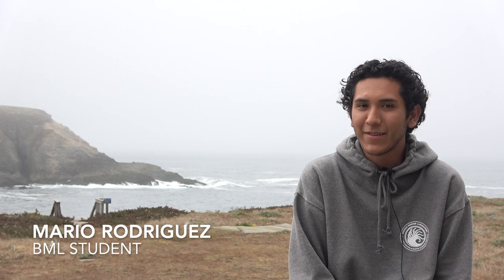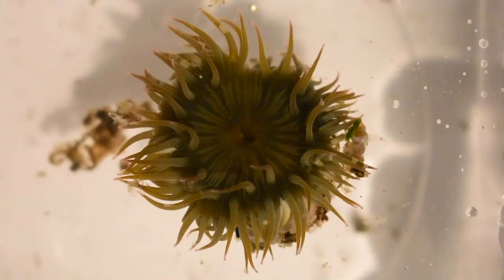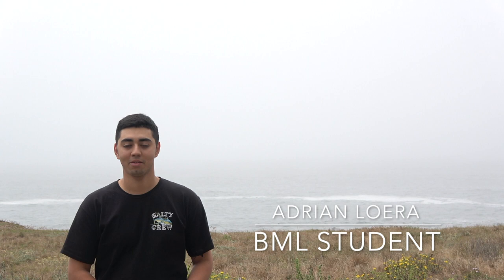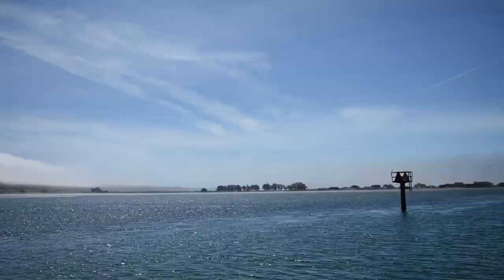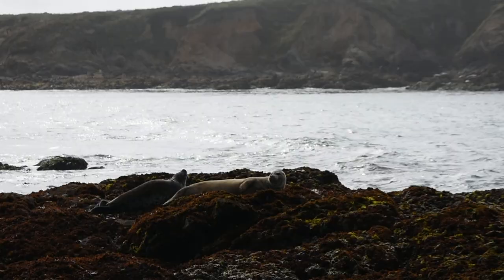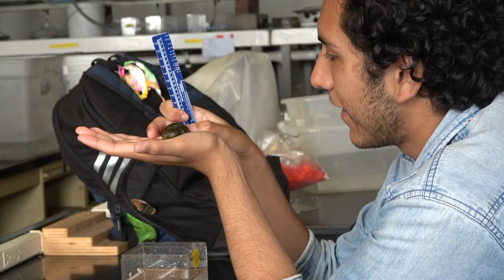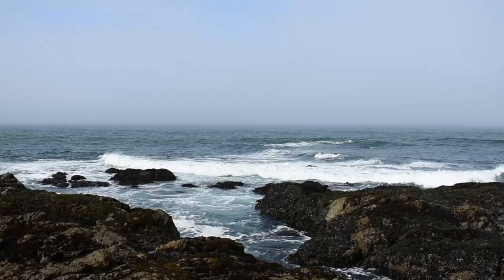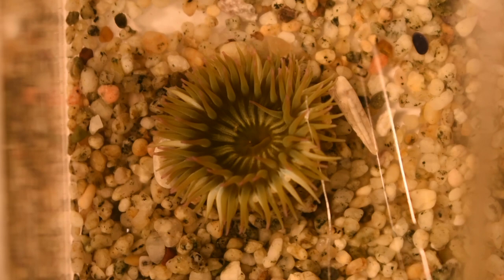Bodega Bay research video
Research video on the aggregating anemone (Anthopleura elegantissima) by Adrian and Mario